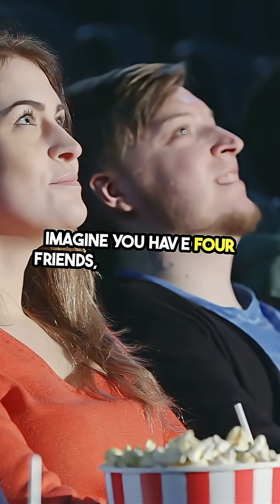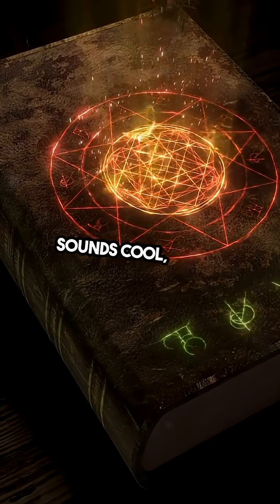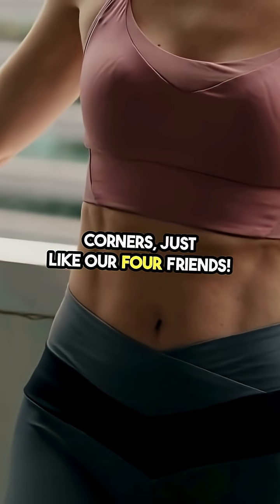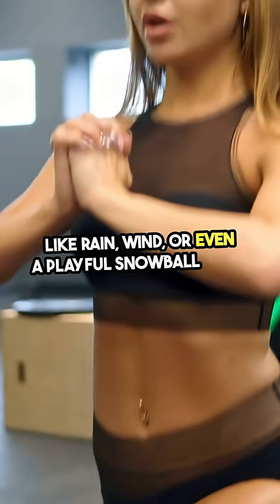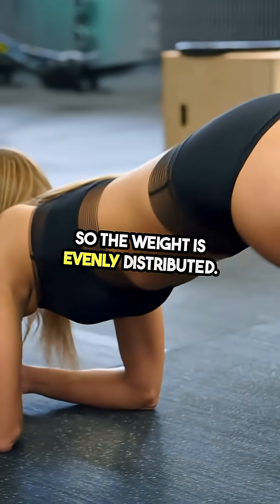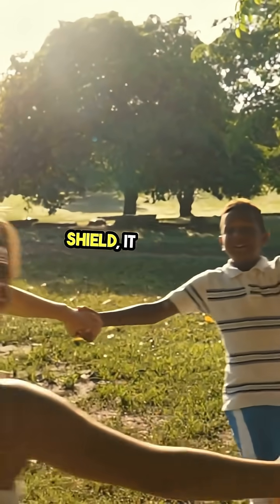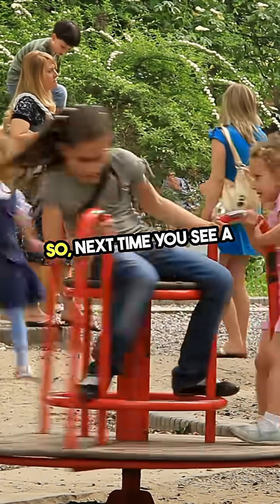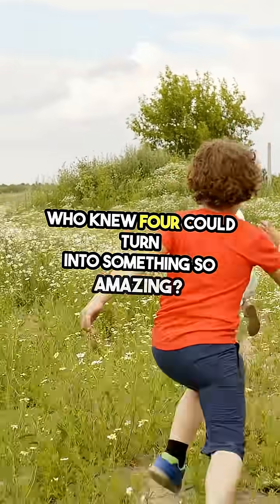What if four could turn into a square shield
🚀 Welcome to AggieFlow — where learning turns into wonder!

Each short explores a wild “what if” about numbers, shapes, space, and nature — perfect for curious kids, future scientists, and sleepy explorers.

🧠 New videos daily to spark imagination through playful math and science.

💡 Follow AggieFlow for more stories like this one!